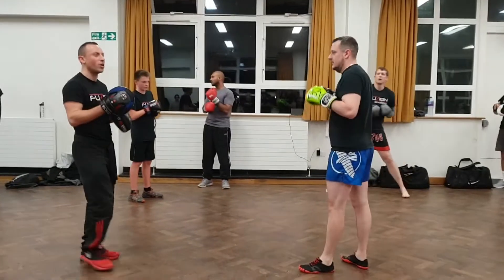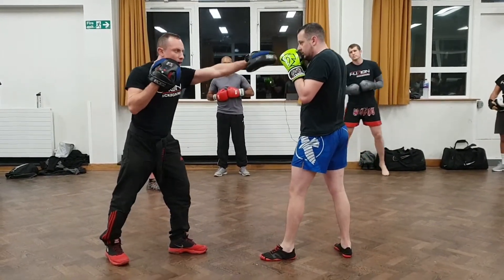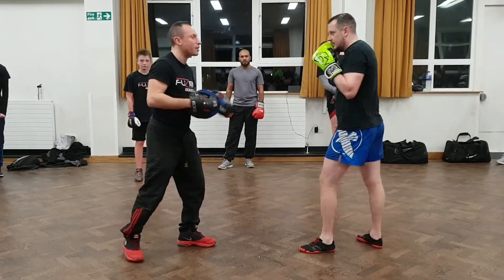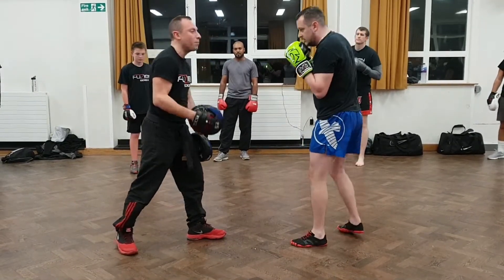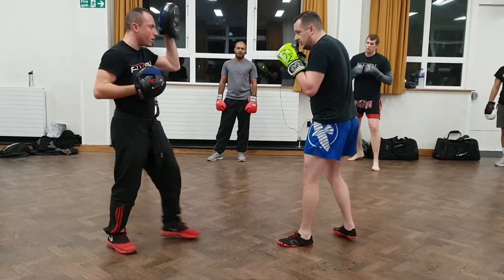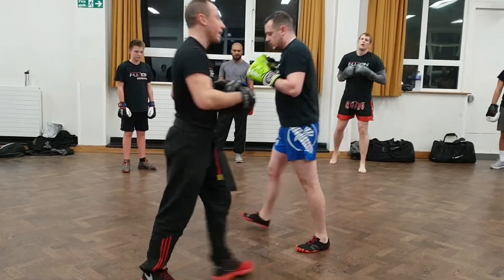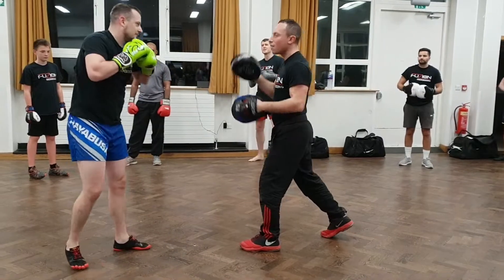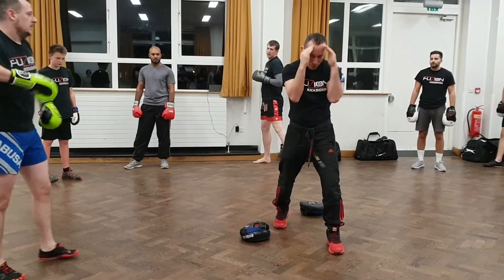Closing the gaps - Universal striking principles | Lesson 6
In this video we look at closing the 4 gaps after you have thrown your punches. If you are slow back to your guard you will leave open either the sides of your head or the sides of your body. This is why retraction is so important after you have punched. Make sure all 4 of these gaps are covered.

Punchbagpro Rich